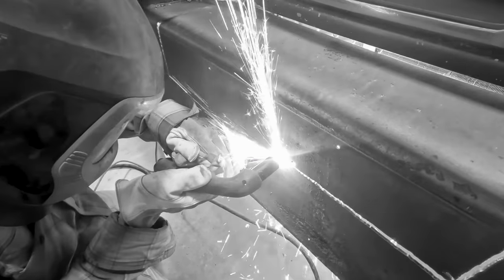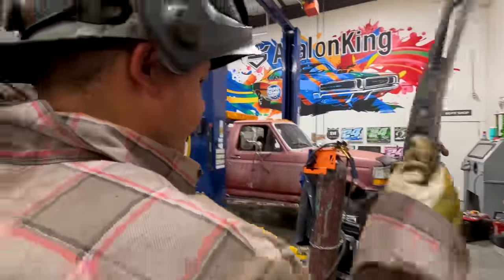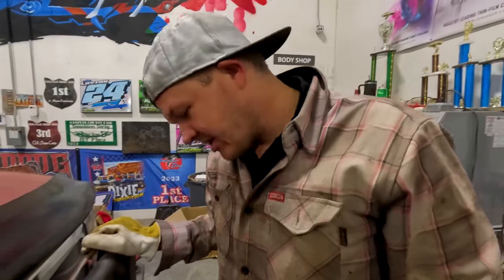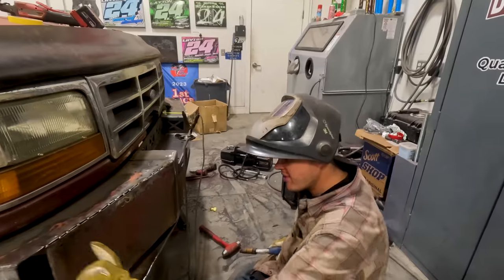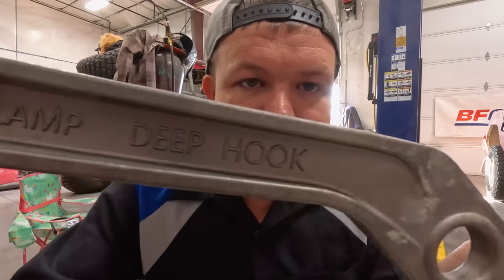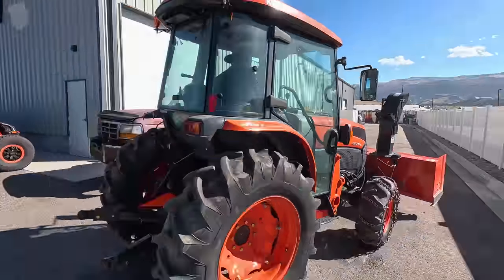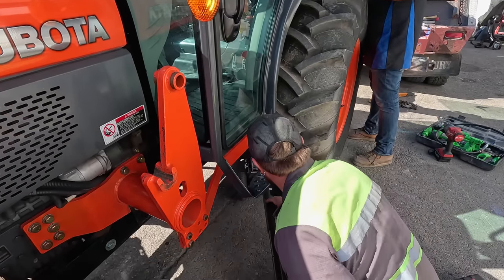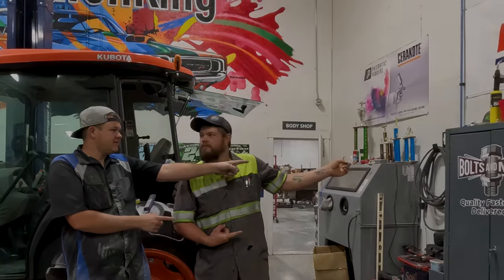My Tow Truck Isn't Just For Towing......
Join Robby and his crew as they dive into the latest upgrades for their Ford tow truck "King Fred," including custom fabricating a front winch box and putting Mo-Clap's brand new clamps to the ultimate stress test.

ARMOR SHIELD IX DIY CERAMIC COATING KIT + FREE 16OZ ARMOR SHIELD LITE